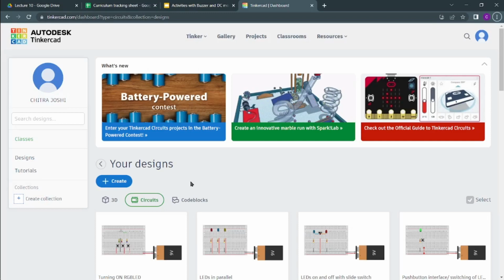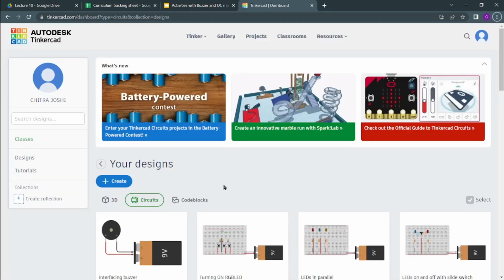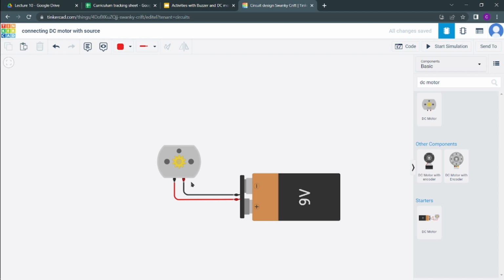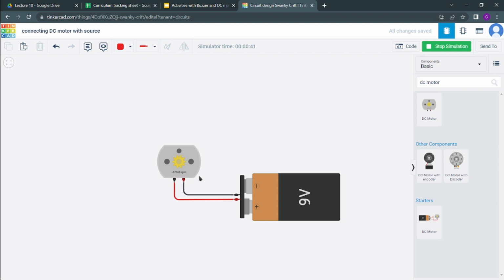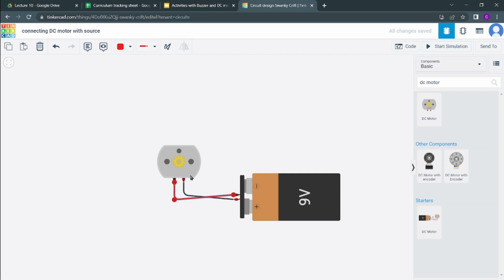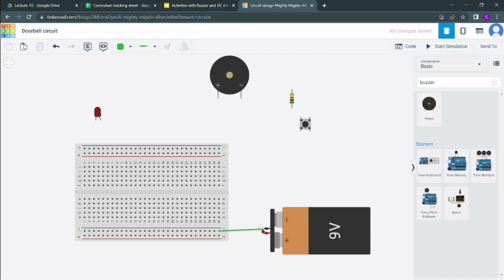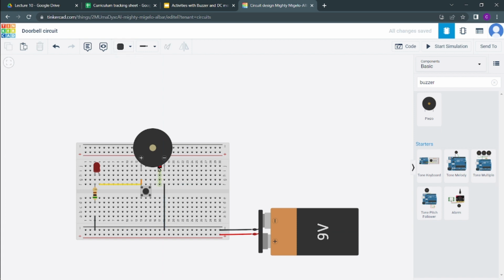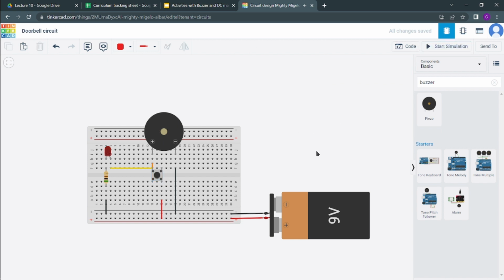Session 12 : Activities with LED and Buzzer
in this sessio , you will learn different LED & buzzer activities